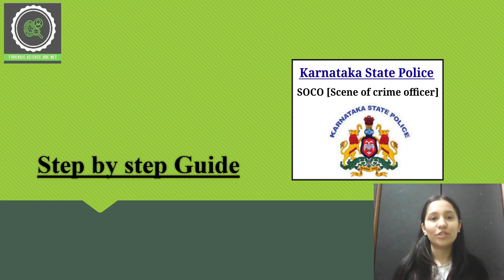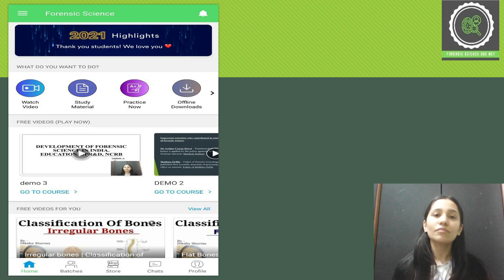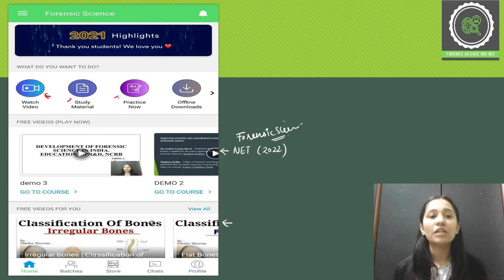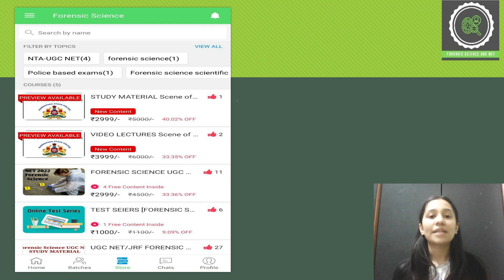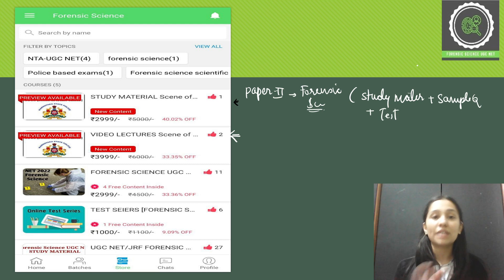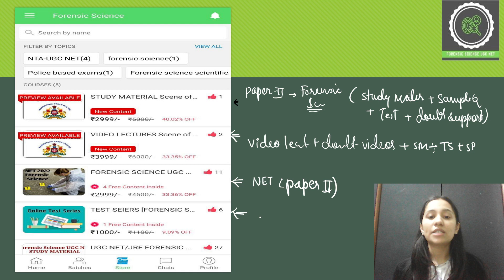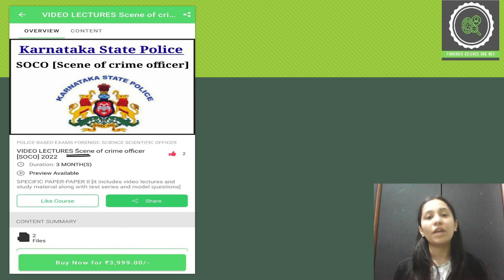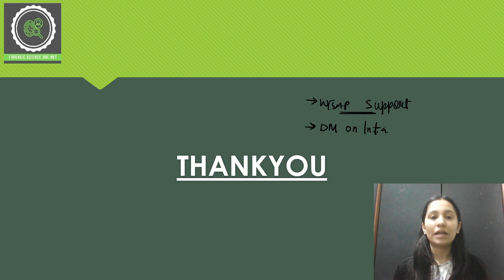Complete Course of SOCO || CRACK SOCO EXAM || Scene of crime officer 2022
Step 2 : Sign In with you mobile number in the app
Step3 : Go to Store option
Step 4 : Check out Amazing courses, and start your preparation.

This video deals with hanging

Hello everyone welcome to Forensic science UGC NET youtube channel.